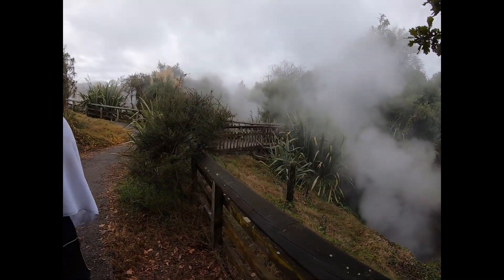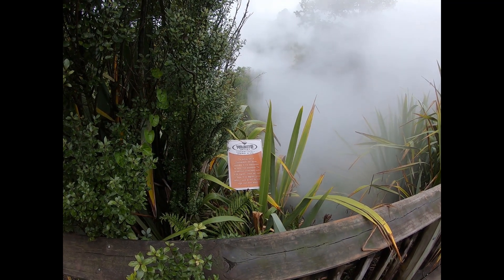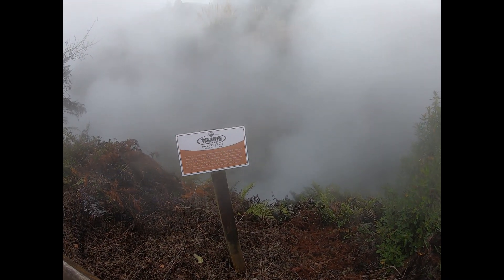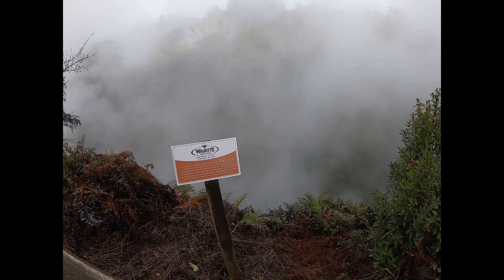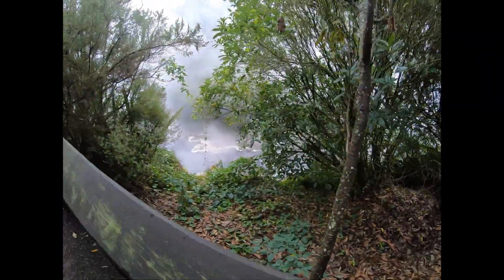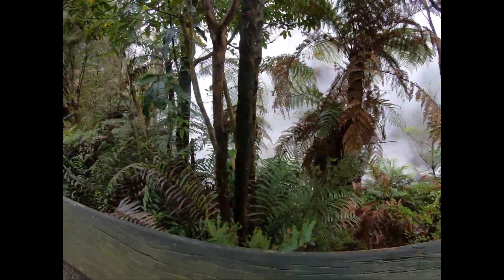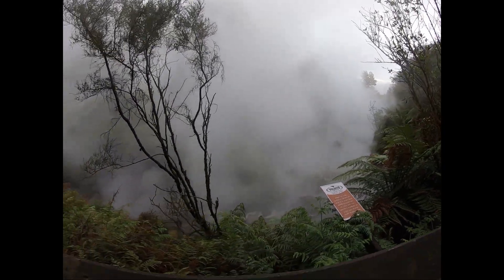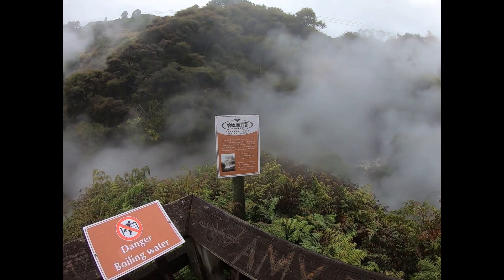Waikite Valley Thermal Pools and Spa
Waikite Valley Thermal Pools and Spa has earned a stellar 5-star rating Our experience was truly delightful and incredibly relaxing. The reluctance to depart was undeniable. The staff was warm and accommodating, and the premises maintained impeccable cleanliness. Whether you're a traveler exploring New Zealand or a local residing nearby, a visit to Waikite Valley is an absolute necessity. We hope you relish every moment!

Our video takes you on the Eco Tour of the property and they have 9 thermal pools as well as a campground.

It is documented that the benefits of thermal spas shows that thermal spring waters lower inflammation and can help chronic inflammatory skin conditions like atopic dermatitis, psoriasis, rosacea, and eczema. And, the heated water dilates the blood vessels thereby improving the glow and texture of the skin.

Waikite Valley Hot Pools
648 Waikite Valley Road, Waikite Valley 3077, New Zealand

Located: 30-minute drive from Rotorua and 45 minutes from Taupo
and 25 minutes south of Rotorua off of SH5.

Hours: 10:30 AM to 8:00 PM

Prices:
Prices and Combos
*** Prices are subject to change ***
General Admission
(Includes access into the 6 general pools)
Adults    $25.00
Children (5 - 15 yrs) $13.00
Infants (under 5 yrs) $4.00
Spectators/Eco-Trail $4.00
Family Concession $66.50 (2 adults and 2 children)
SuperGold Card  $18
BOOK ONLINE

Rotorua Residents Rates
(Available for general admission only. Proof of address and photo ID required. Terms & Conditions apply)
Adults    $18.00
Children (5 - 15 yrs) $11.00
Spectators/Eco-Trail $4.00
Family Concession  $50.00 (2 adults and 2 children)
SuperGold Card  $18

Private Pool Options
Enjoy a private pool for 40 minutes and then enjoy the 6 general pools afterwards. Each pool is 1.6m in diameter and most suitable for two people. Bookings are recommended and arrive 10 minutes prior to booking time. For health and safety purposes, there must be 2 people in a private pool at all times.

Standard Private Pool $31.00 per person
Spa Plus   $38.00 per person
Couple's Combo  $95 per couple

Season Passes
We offer 12 month season passes for families, couples and individuals.

Family Season Pass       $385  (2 adults and up to 4 children)
Additional child     $45
Couple Season Pass (2 adults) $285
Individual Season Pass (1 adult) $175

Towel / Tog Hire Available
(Subject to availability)
Towel hire     $12*
Men's shorts hire      $12*
Women's one piece swimsuit hire $12*
*All hire fees include a $5 deposit which will be refunded upon return

Camping Prices
(Includes entry into the six general pools from 2pm on arrival date until 11am on departure date)

Powered sites
$70 p/night (up to 2 adults). This is the minimum charge p/night for a powered site.

Additional adult $35 p/night.
Additional child (aged 5 to 15) $18.50 p/night.
Additional infant under 5 years of age $4 p/night.

Non-Powered sites
$60 p/night (up to 2 adults). This is the minimum charge p/night for a non-powered site.

Additional adult $30 p/night.
Additional child (aged 5 to 15) $16 p/night.
Additional infant under 5 years of age is $4 p/night.